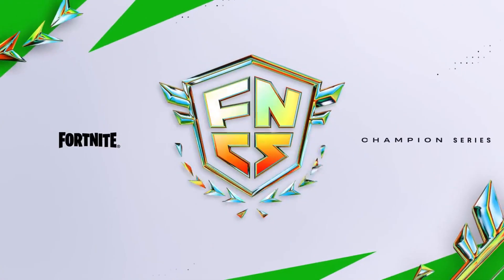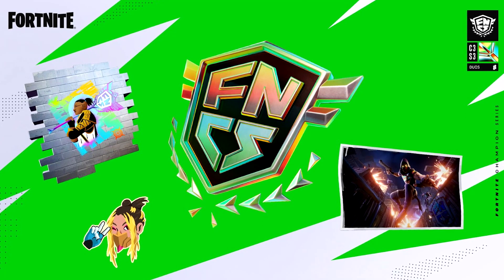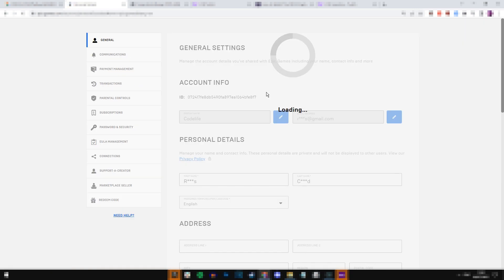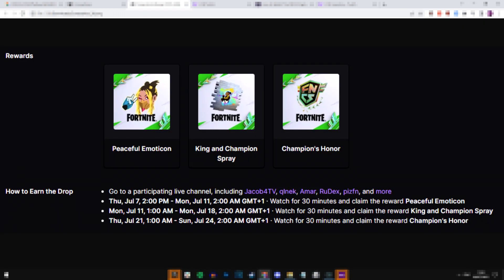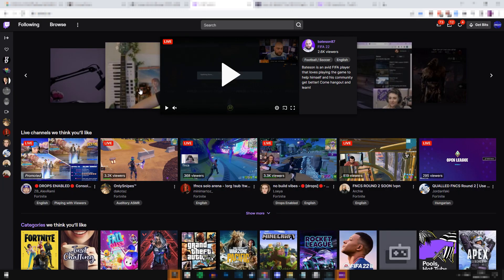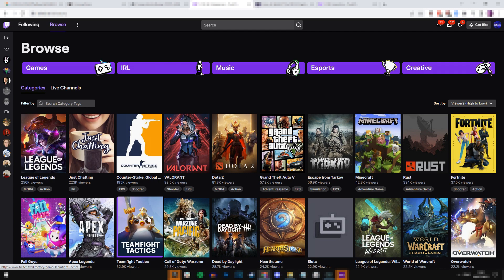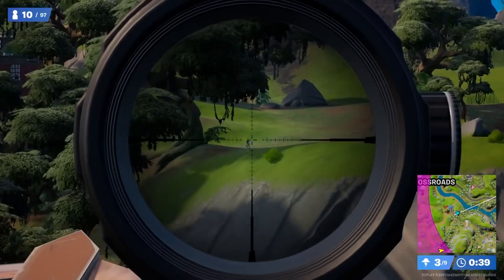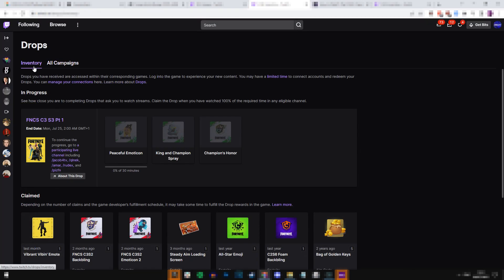How To Claim Your FREE FNCS Rewards From Twitch Drops! (FREE FNCS Backbling)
In today's video I showcase how to claim your Free Fortnite Rewards from Twitch Drops. Be sure to follow the instructions in this video to check if you're eligible to receive the following FNCS Twitch Drops, here's the list:
-Champion's Honor Backbling
-King and Champion Spray
-Peaceful Emoticon